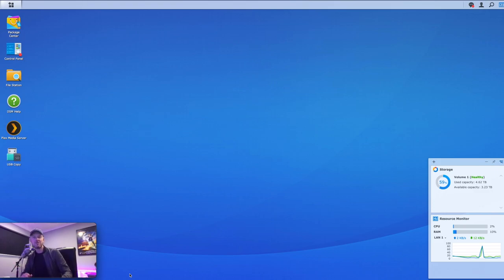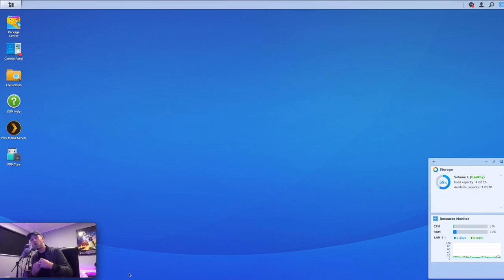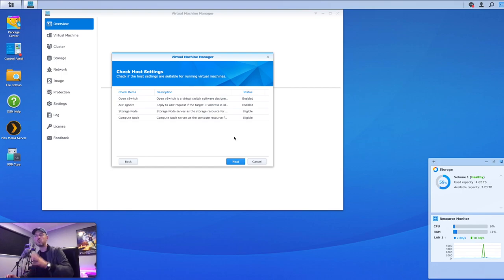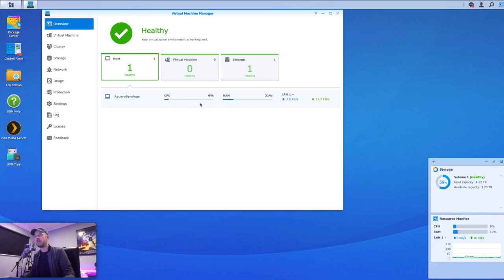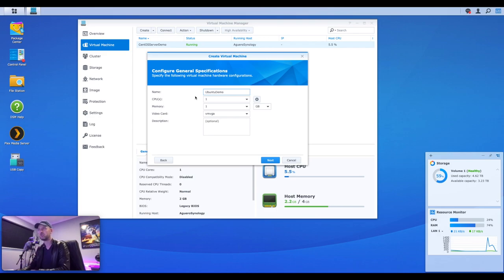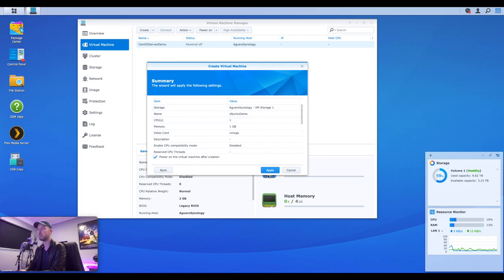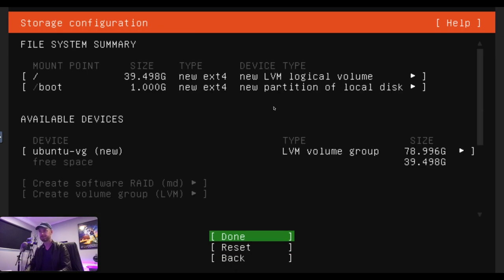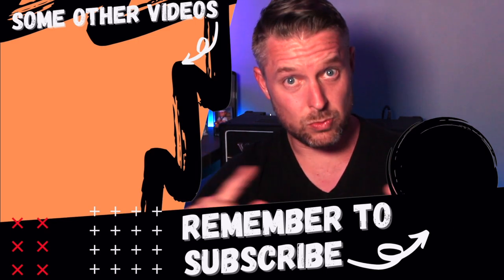How to INSTALL and RUN Ubuntu Server on a Synology NAS! [Linux on a NAS]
Running a Ubuntu Server VM on a Synology NAS is great and easy to setup. This video will go through step-by-step how to install and setup.